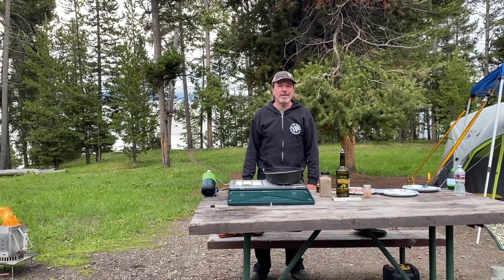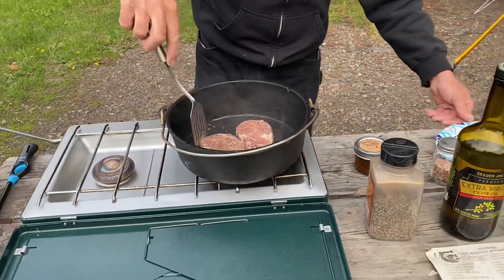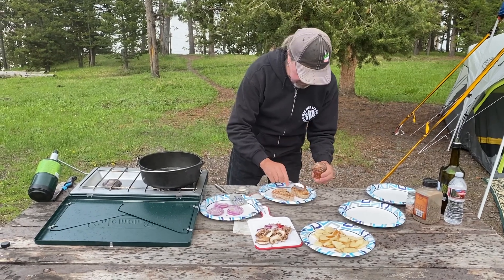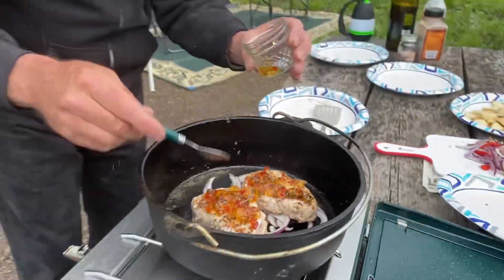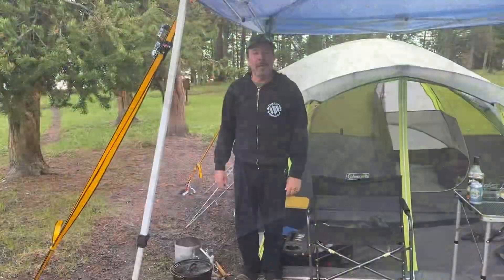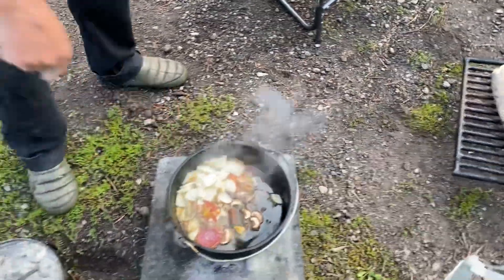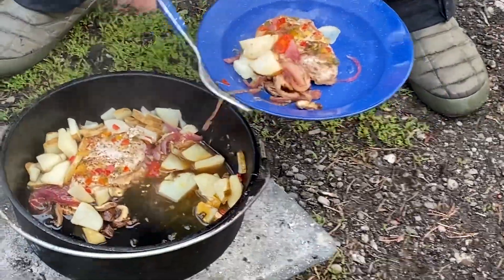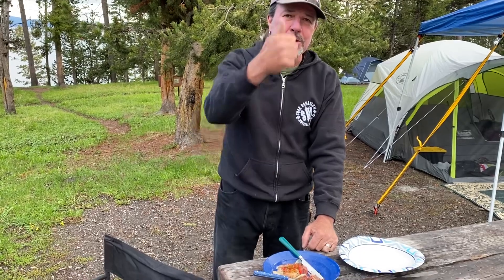Dutch Oven Sweet and Savory Pork Chops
I couldn't believe how good this turned out. So easy!!! Cooking in the outdoors is great. Try this for sure. If anyone has any requests for a meal I could make in the Dutch Oven put it in the comment section below and I will see what I can do. Jenny & I have fun doing these videos.

More video's